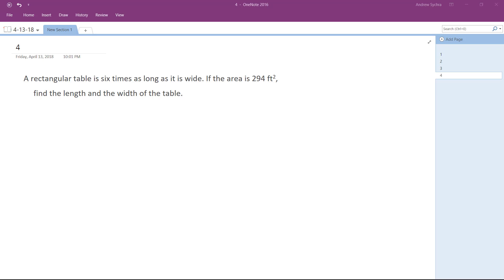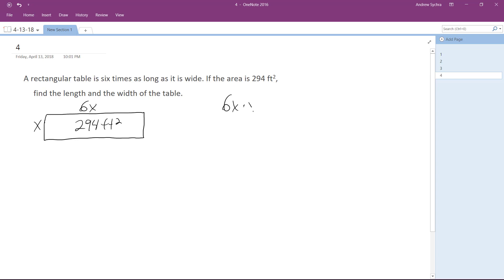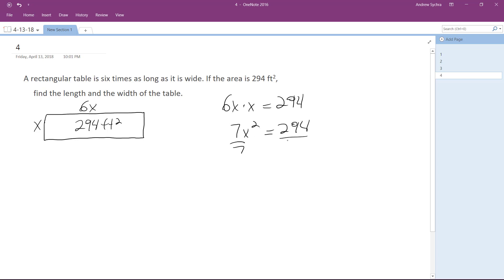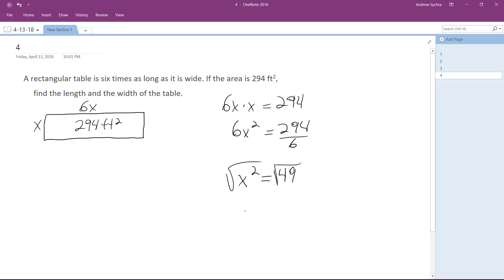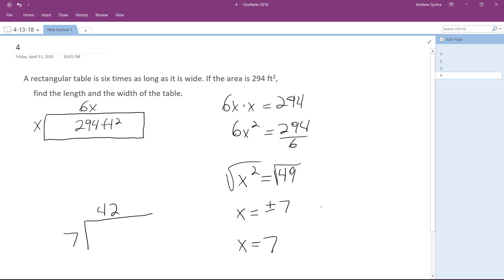A rectangular table is six times as long as it is wide. If the area is 294 ft^2​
A rectangular table is six times as long as it is wide. If the area is 294 ft^2​, find the length and the width of the table.